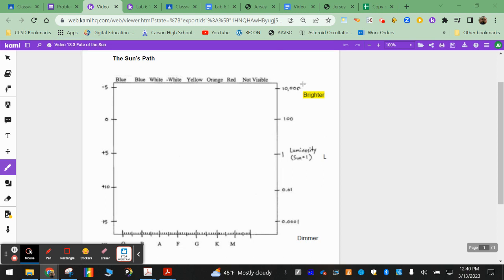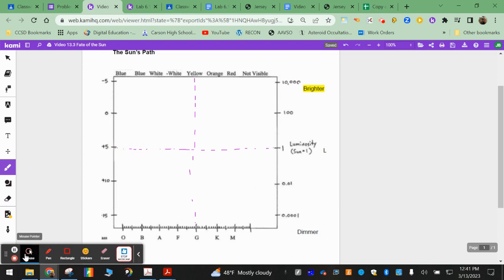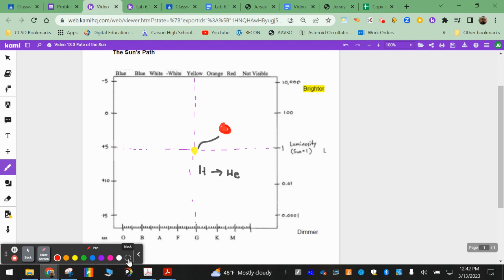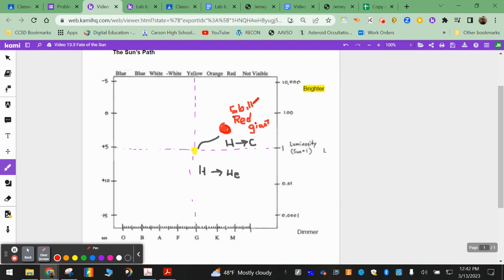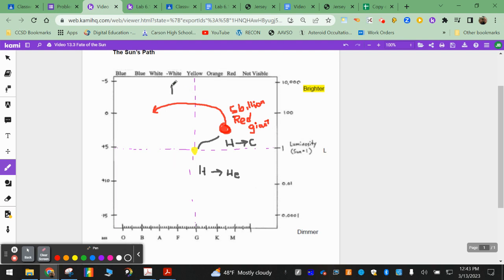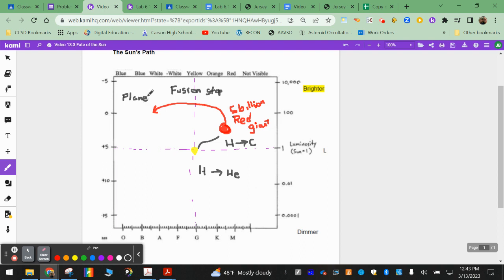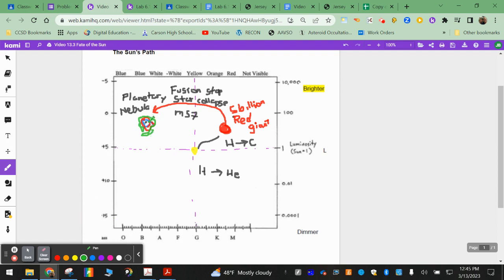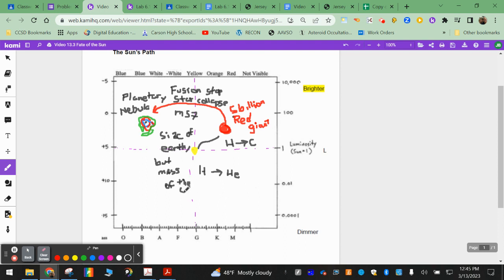Video 13.3 Fate of the Sun Geoscience